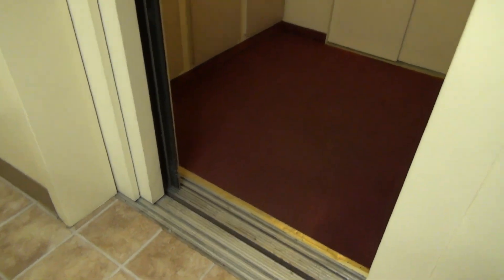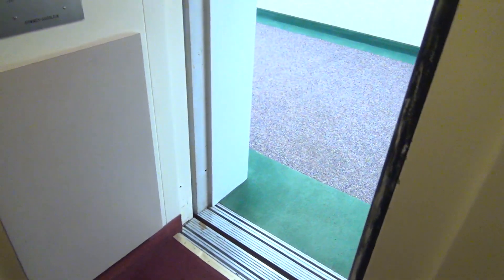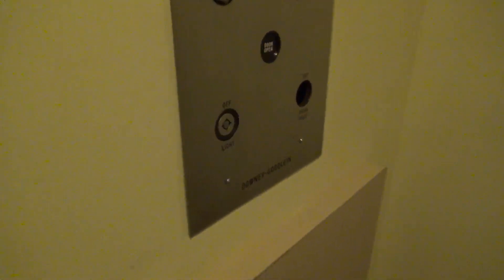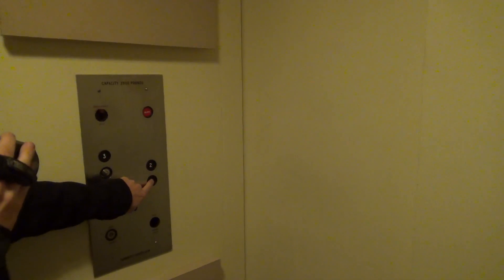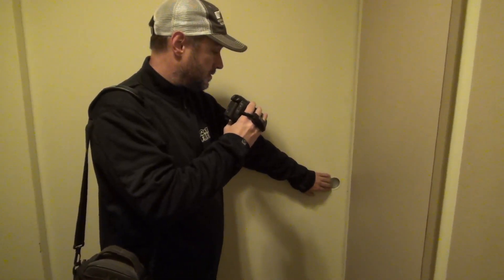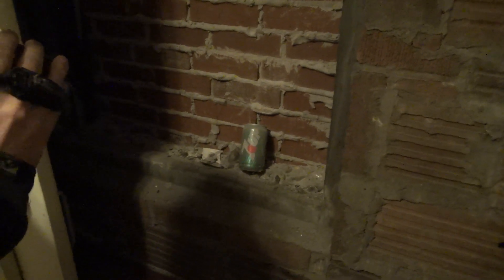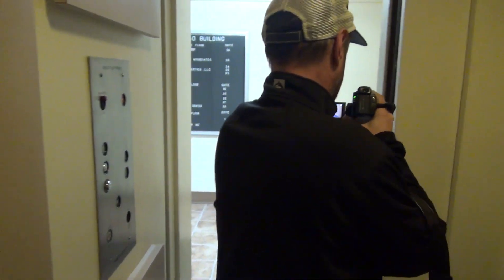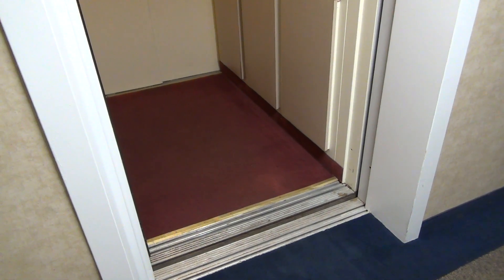Interesting Downey-Goodlein Traction Elevator @ Mancuso Building - Batavia, NY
(1-5-21) This is a rather interesting old elevator here in Batavia. This is an old single speed traction with relay logic. It has Payne fixtures. The big red call button on the first floor is funny.